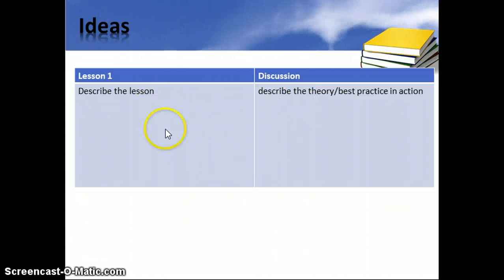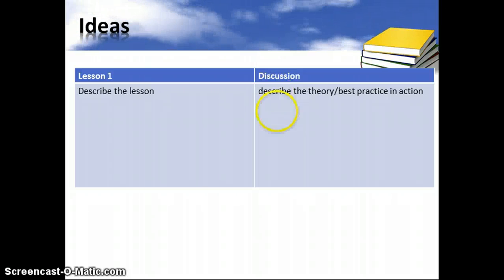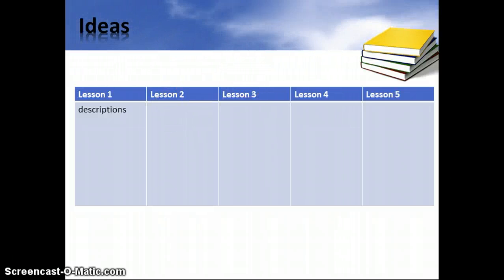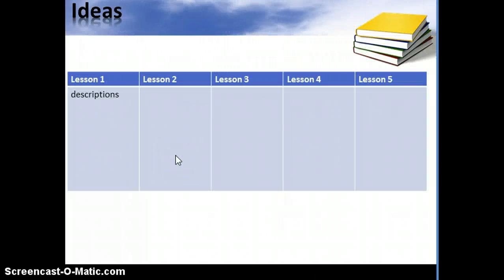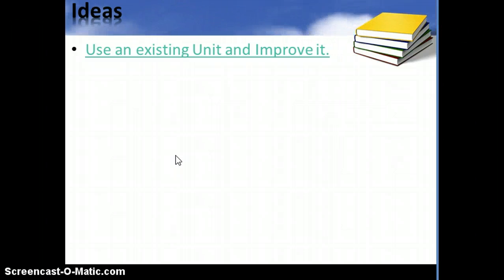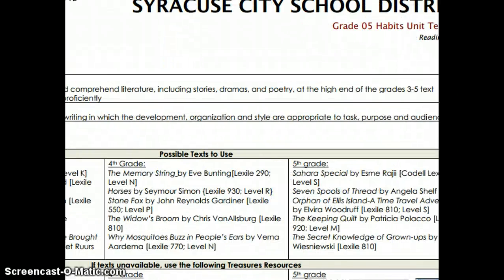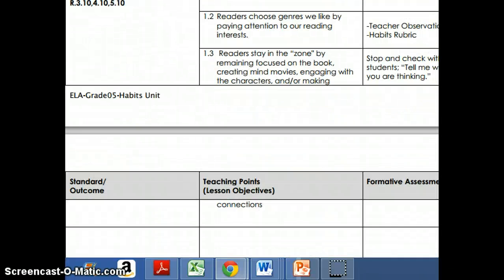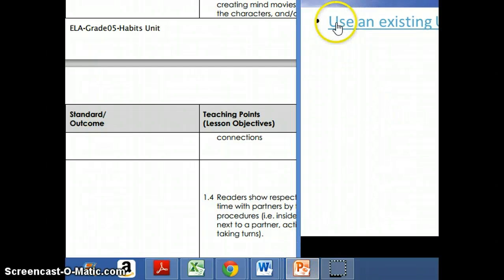Curriculum Innovation pt. 2